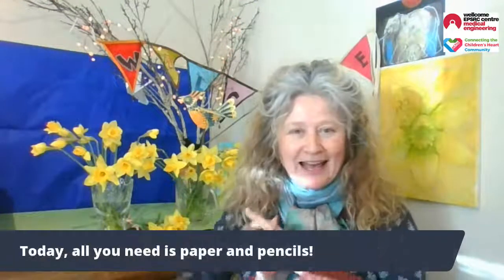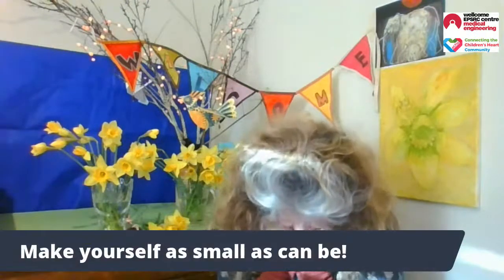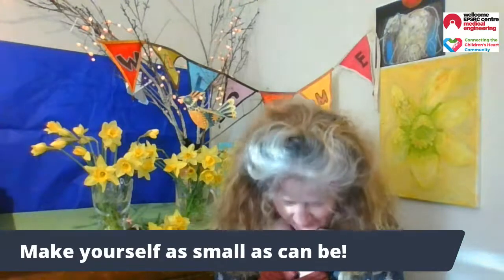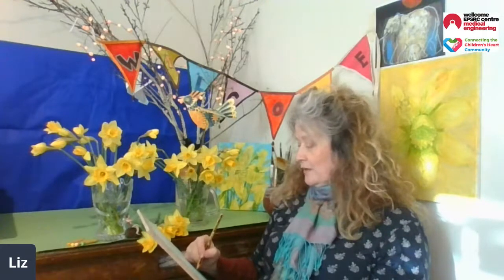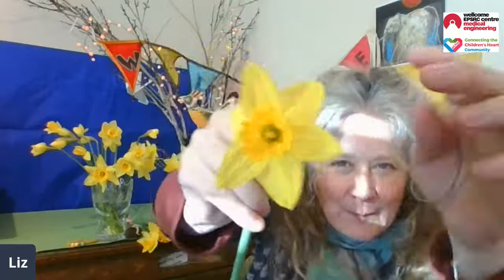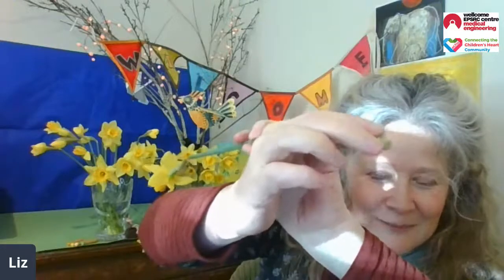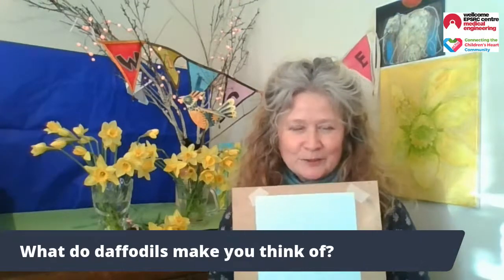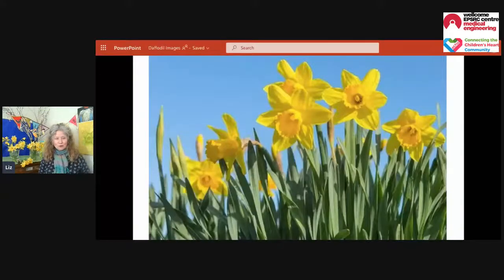ECHO Happiness Hub - Spring Up with Liz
Join ECHO for a series of interactive online workshops as part of the ECHO Happiness Hub, focusing on wellbeing, creativity, learning and self-care.

Each 30 minute session will be led by a creative professional encouraging you and your families to enjoy a new experience – join to take part for some relaxation and to learn skills in origami making, drawing and the art of listening and sound! These workshops are hosted in partnership with our friends at the Centre for Medical Engineering at King’s College London and later in the series we will be joined by some scientists to hear about their work.